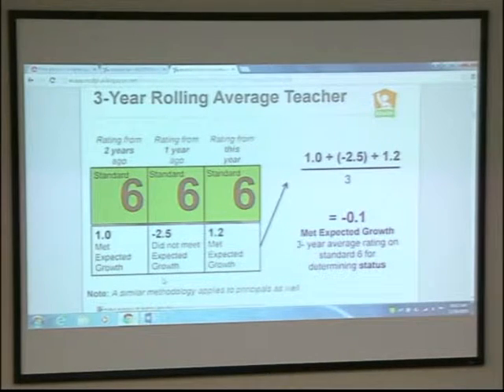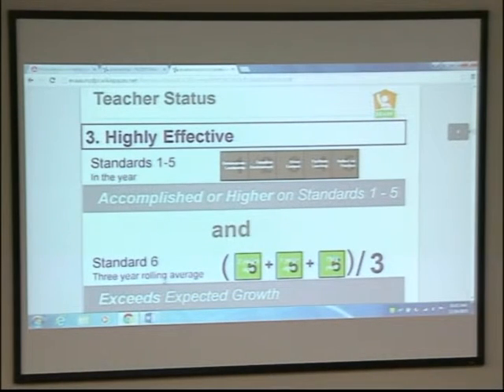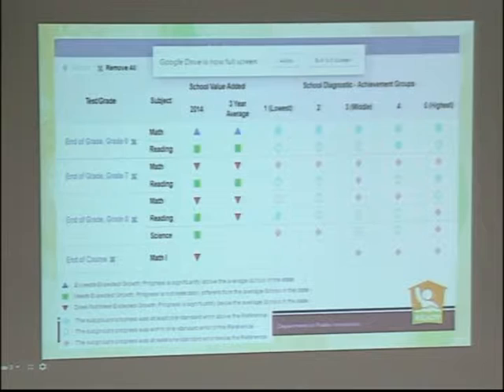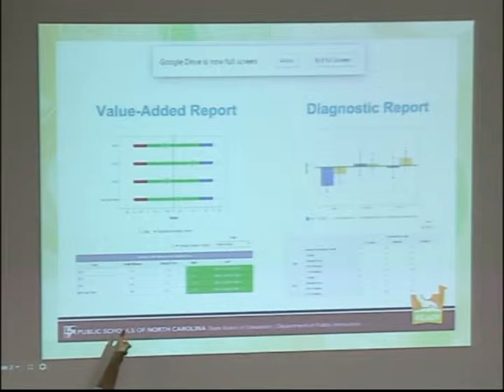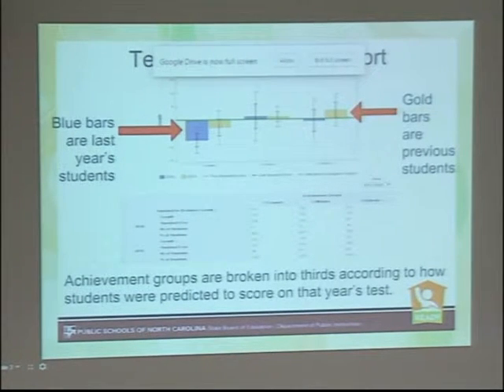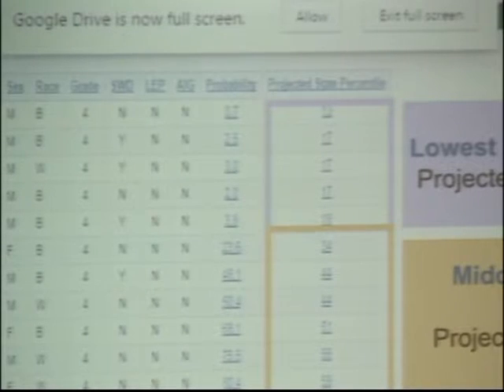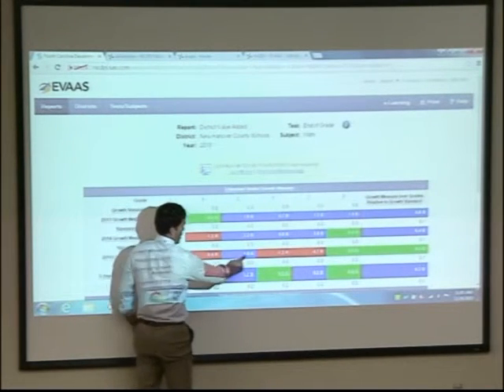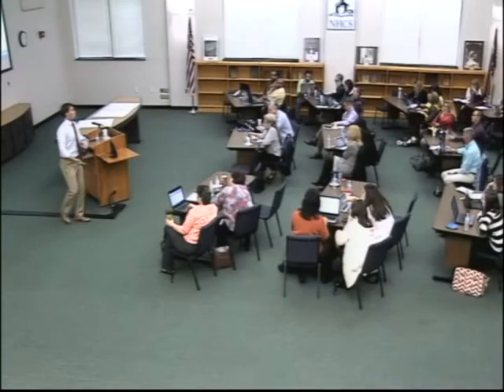EVAAS Adminstrator Session Pt 2